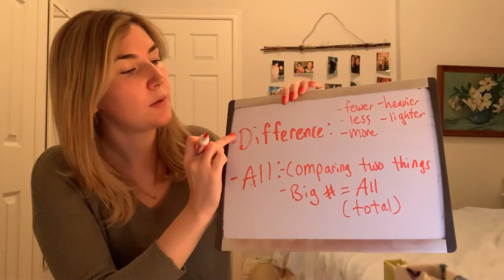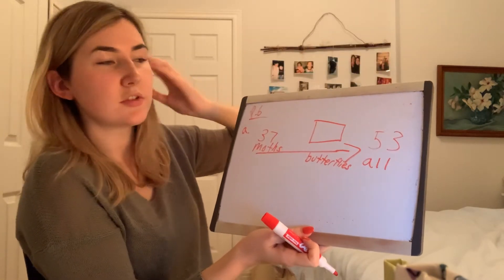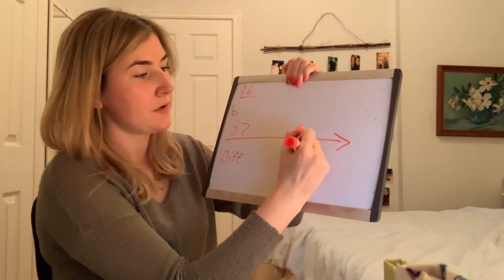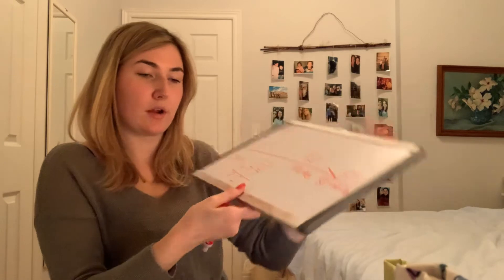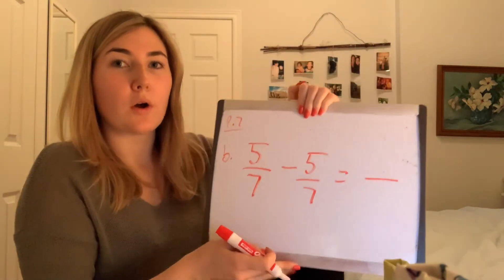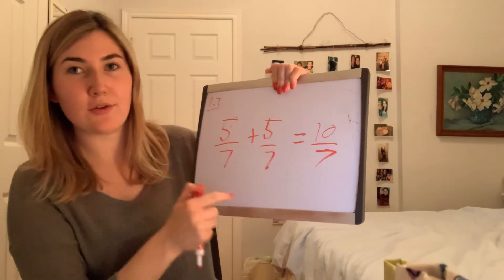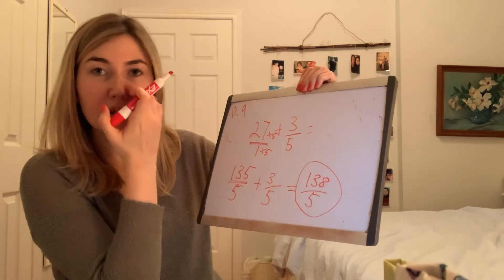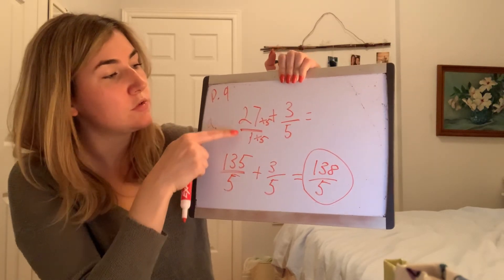Math- Lesson 57, Parts 6-10